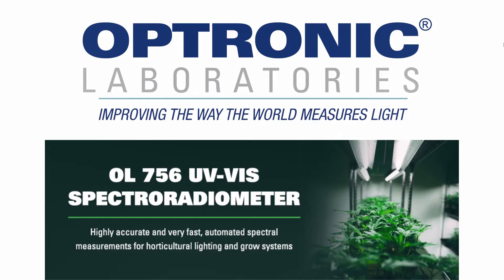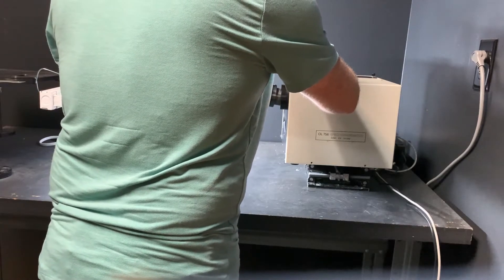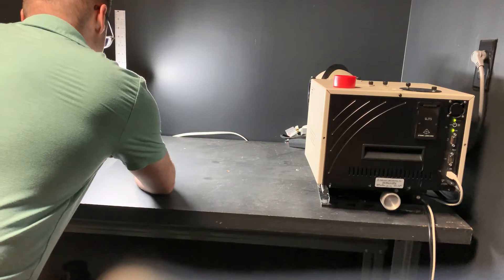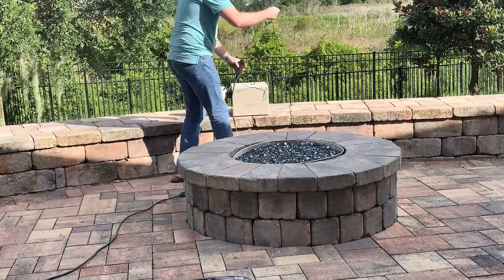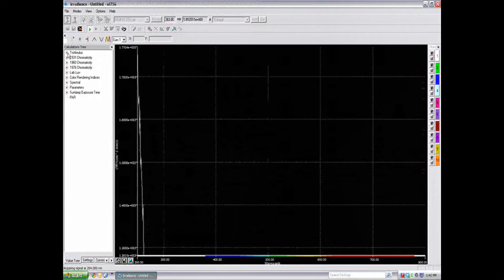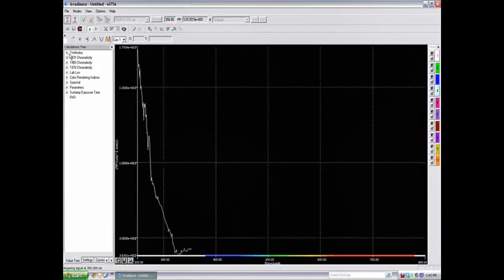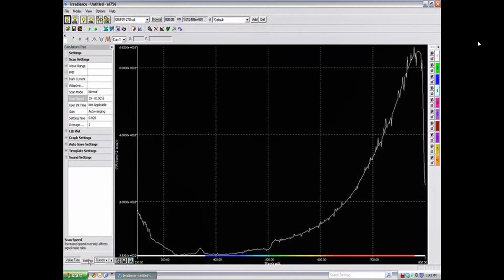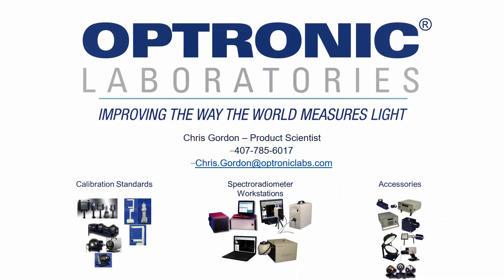OL 756 Portable UV-VIS Spectroradiometer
Highly accurate and very fast, automated spectral measurements for horticultural lighting and grow systems